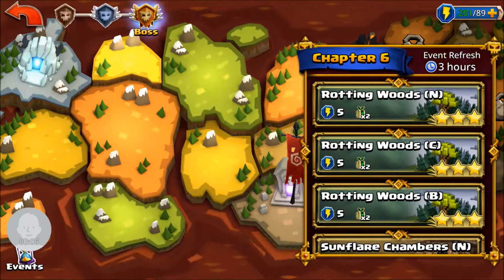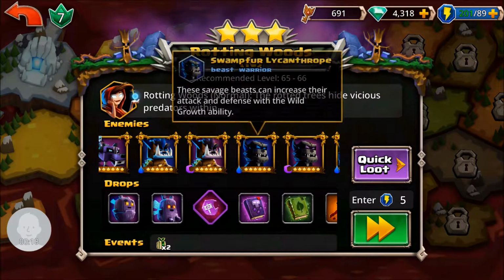Dungeon Boss Walkthrough - Rotting Woods (N) (Undead)